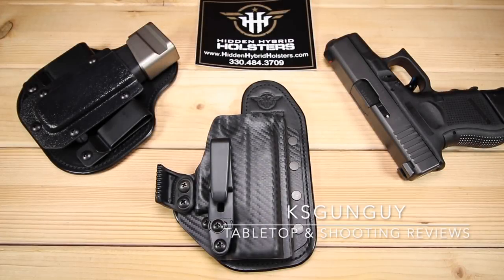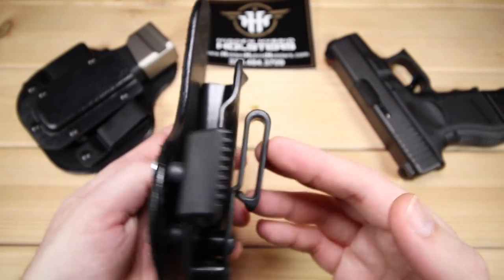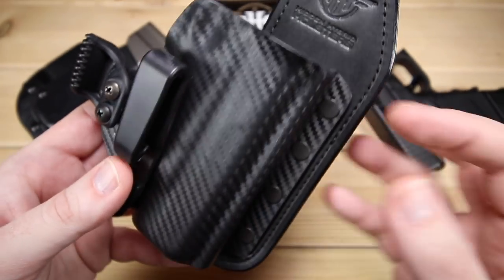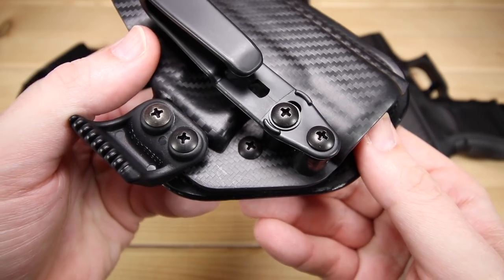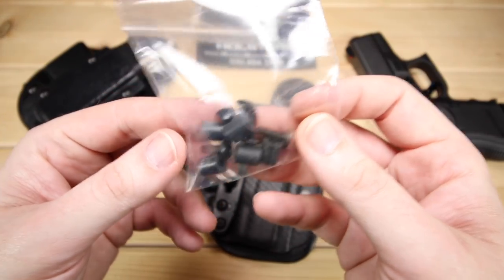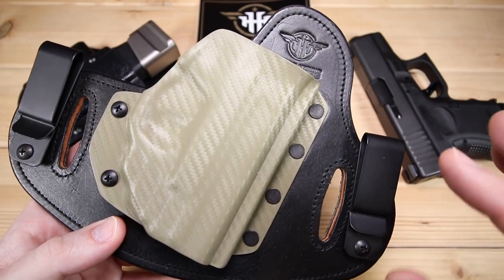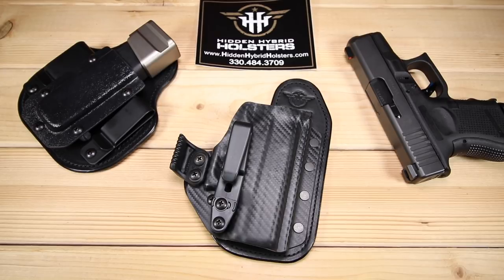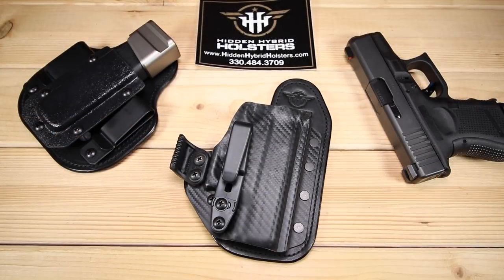Hidden Hybrid Holsters - A Blend Of Style And Comfort!